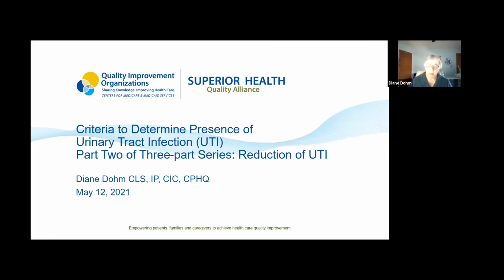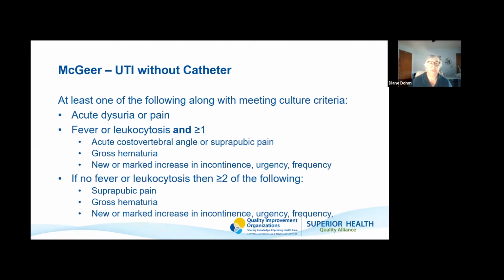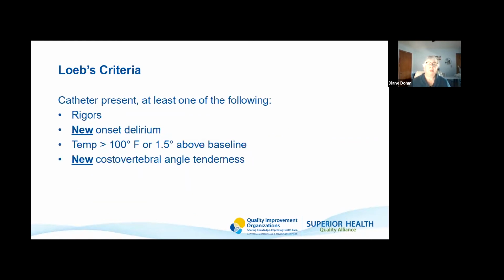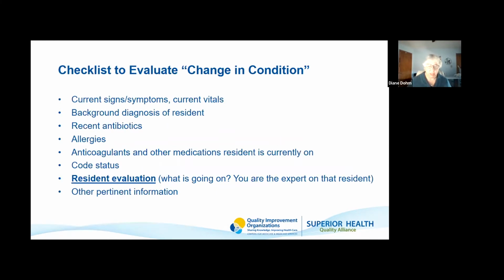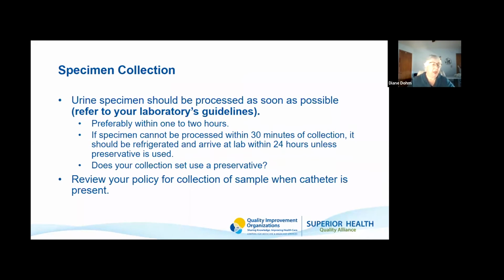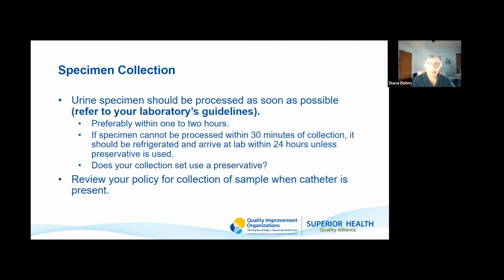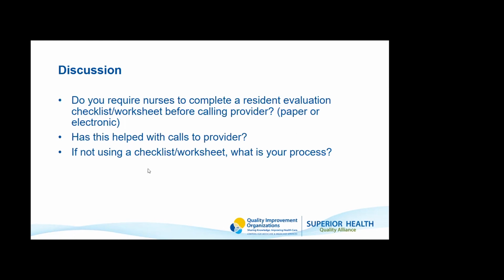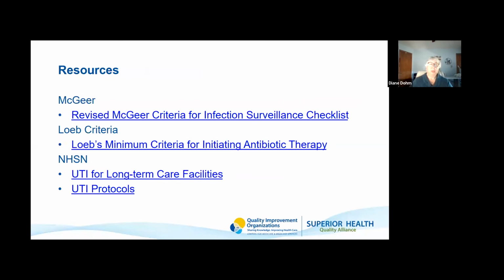Criteria to Determine Presence of UTI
Second in a three-part series